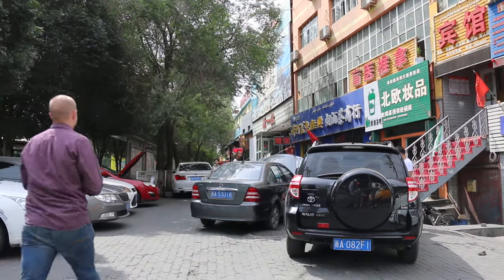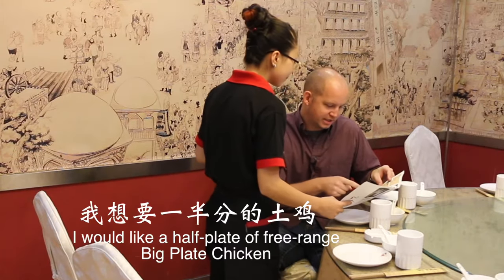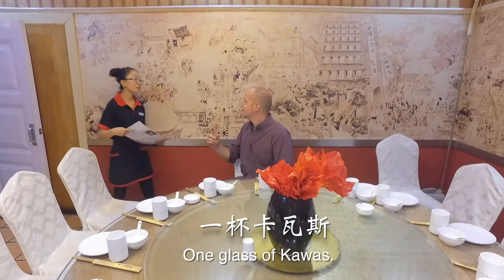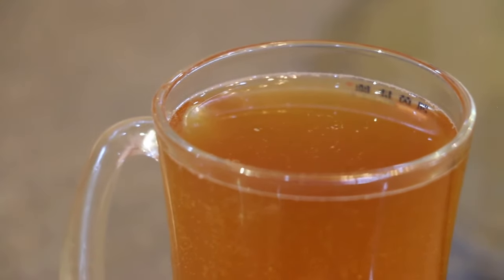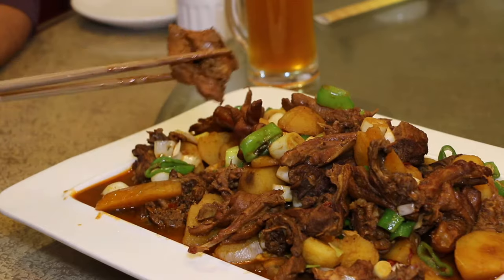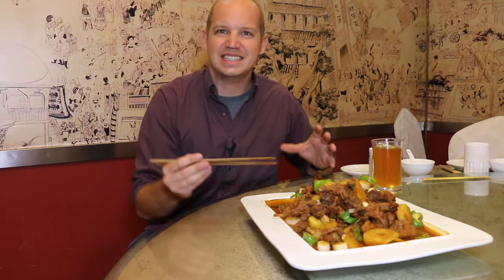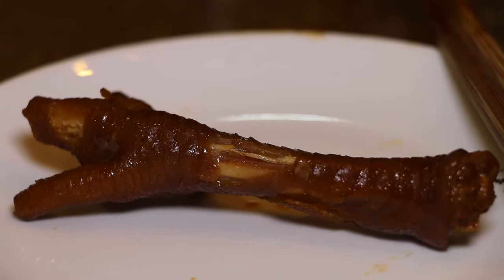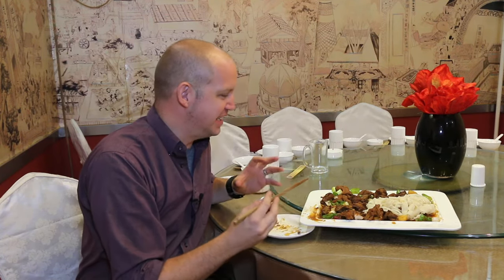DELICIOUS DaPanJi / "Big Plate Chicken" | Cuisine from Xinjiang, China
One of the most popular dishes in western China is what's known as DaPanJi, directly translated as "Big Plate Chicken". It's a perfect name, actually, because that's what it is: a big. plate. of chicken. :)

The Gear I Use:
- My workhorse camera
- My audio setup
- My favorite stabilized camera

Most people mistakenly think that DaPanJi or 大盘鸡 is a Uyghur dish when it is, in fact, a Hui dish. There are over a million Hui people (written 回族 in Chinese) in Xinjiang but the largest population lives in the Gansu, Ningxia and Qinghai provinces.

Still their presence is most felt in Xinjiang through this DaPanJi dish. It is the most popular part of their cuisine - and there's a reason for that! The chicken, potatoes, onions and special sauce combine to make an absolutely delicious dish!

If you're ever traveling to Xinjiang, Gansu, Ningxia or Qinghai, you'll want to stop for some special China street food with this dish of DaPanJi. You won't regret it!

About Josh
Hi! I'm Josh Summers and I've been living in China's remote western Xinjiang region since 2006. I've grown to love this place - the people, the culture, the food and the amazing scenery.

I've been writing about this region on the FarWestChina blog for years but have jumped head first into providing videos for you to enjoy.